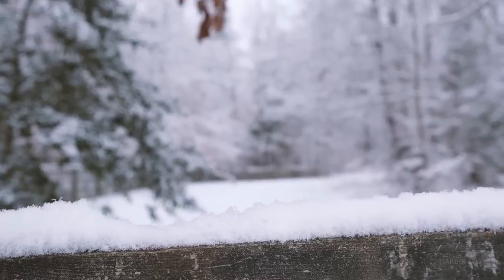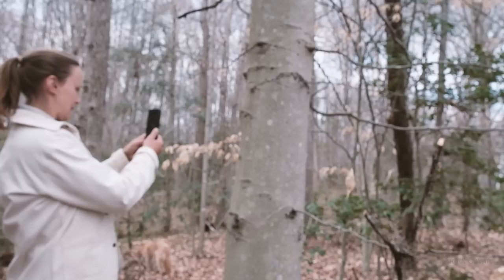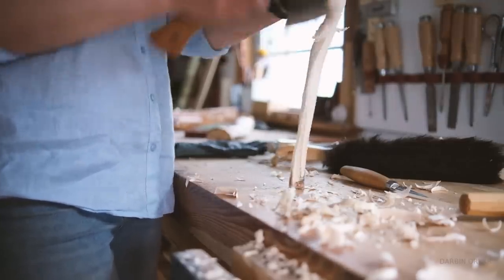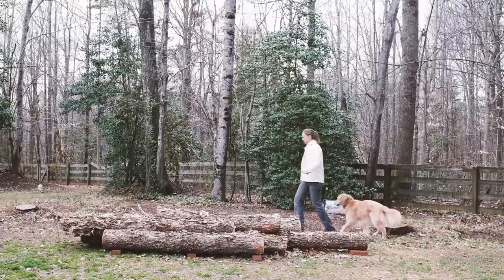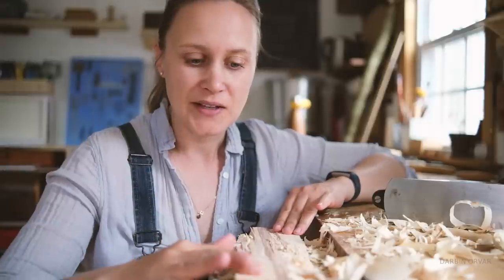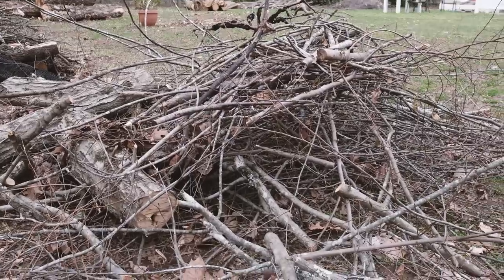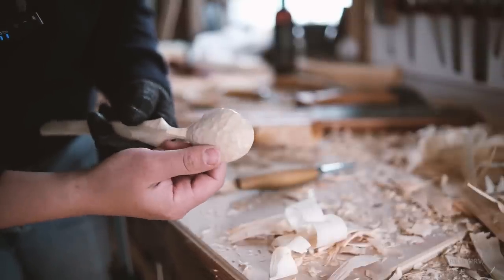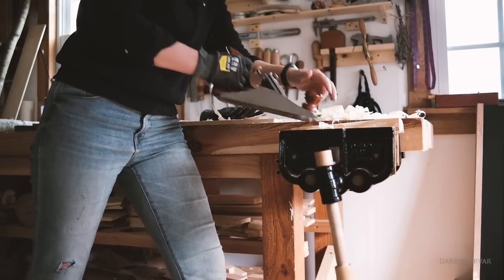A Relaxing Video of Carving Spoons & Comparing Woods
We've had lots of winter storms and fallen trees so I use the wood to make spoons.

Gränsfors bruk hatchet
Morakniv carving knife
Morakniv hook knife

Mailing Address:
Darbin Orvar